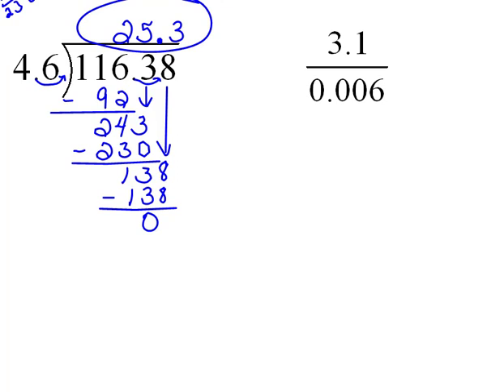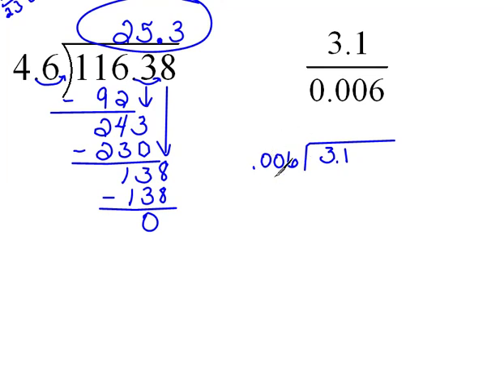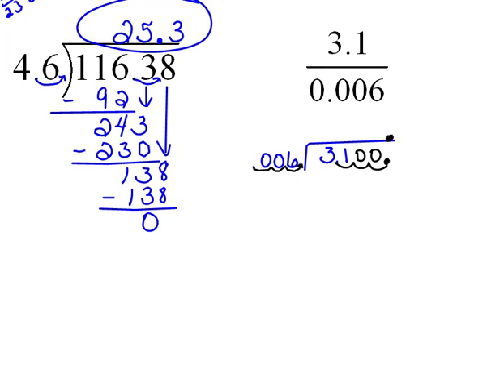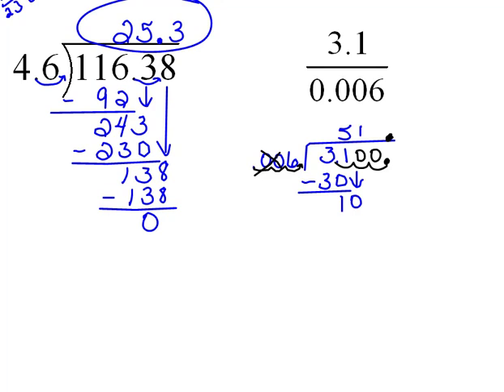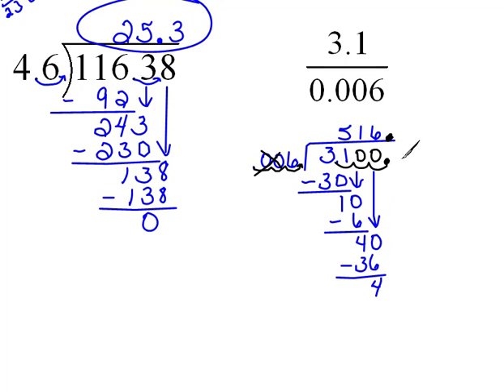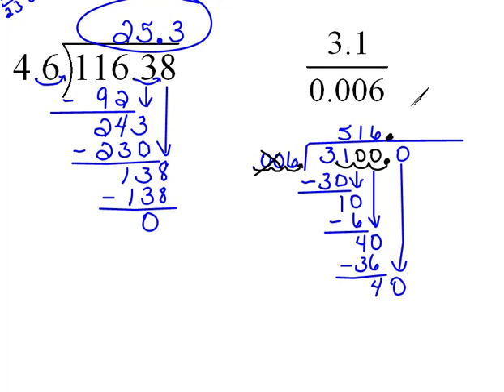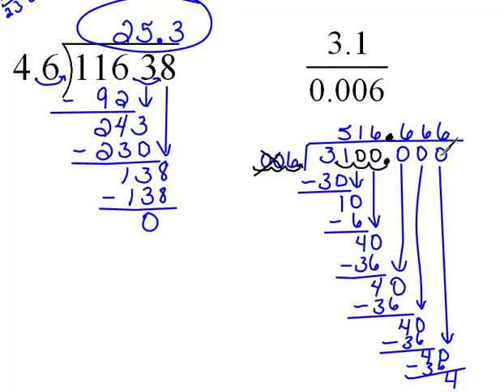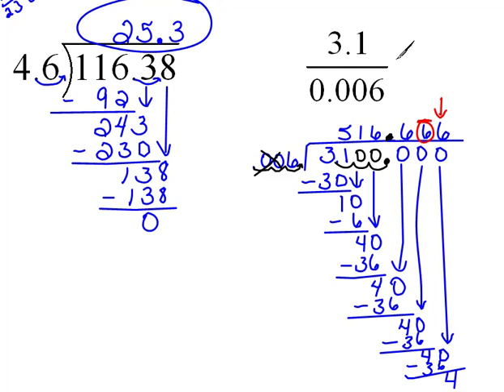Adding Zeros to Decimals to Continue Dividing 4.5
Sometimes in order to divide we have to add zeros and continue.